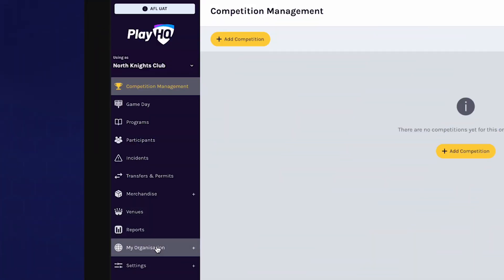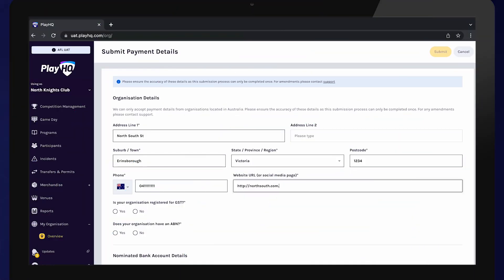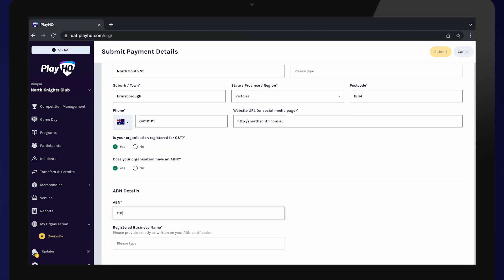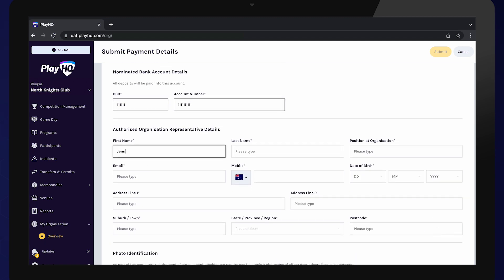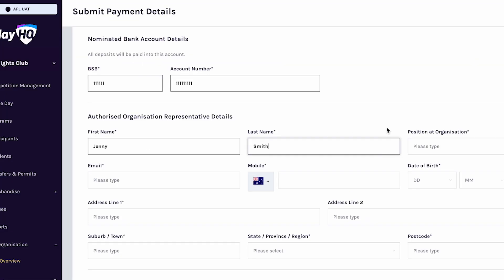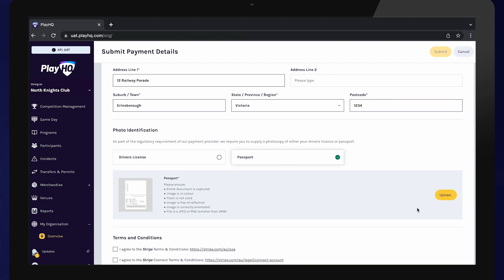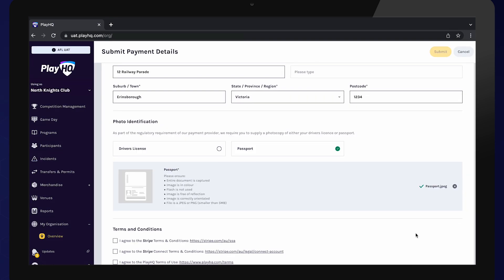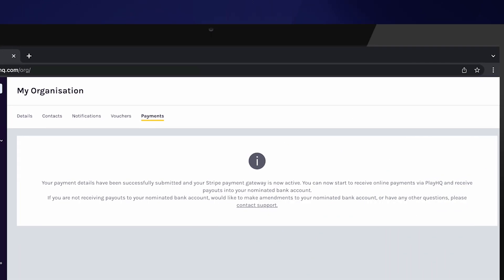Payment Gateway (AUS Club)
Applicable to: Club Administrators
Application: Admin Portal – My Organisation – Overview – Payments

To commence setting up your payment details, navigate to my organisation, overview and payments.